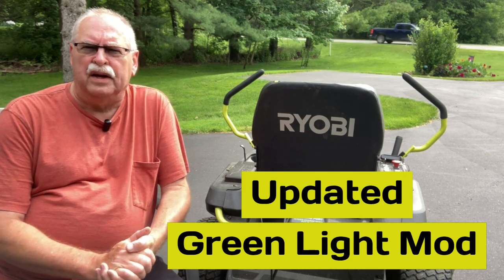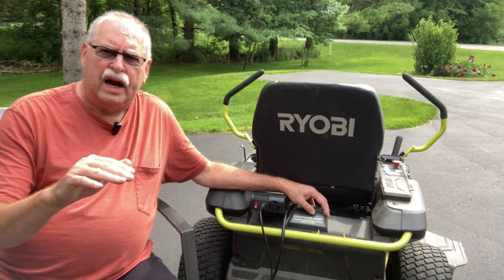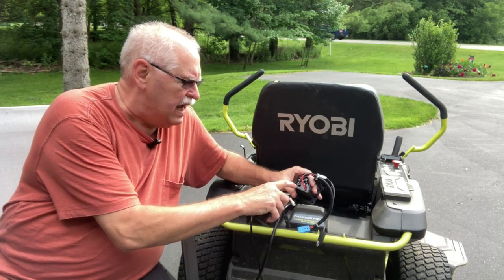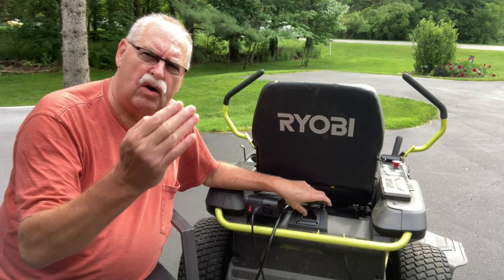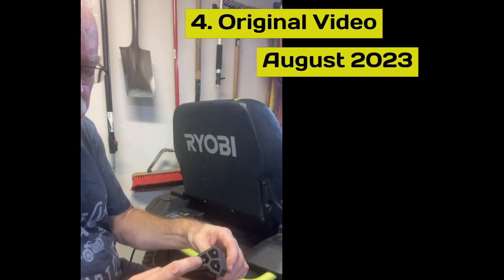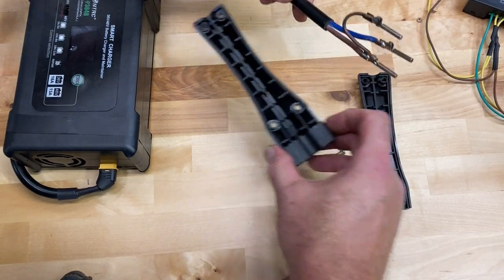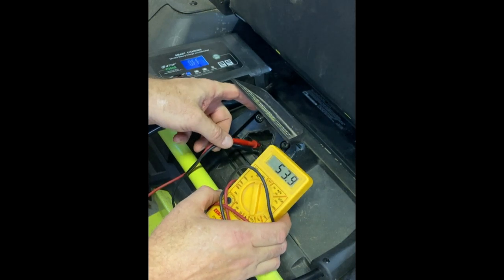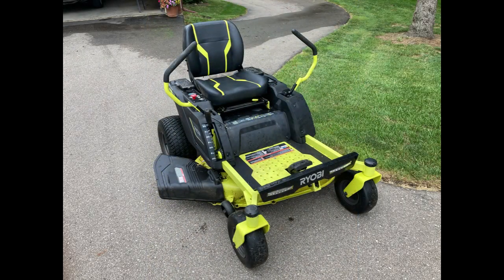Ryobi 48v Lithium Swap - Green Light Mod Update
Ryobi 48v Lithium Swap - Green Charging Light
Green LED Light Mod after Lithium battery swap

Original video date was about 8/13/2023

Ryobi Zero Turn ZT480ex 48v 42" 100AH Battery swap to Lithium; LiFePO4

After my battery swap to Lithium, I lost the Green LED at the charging port, and the safety feature that prevents the mower from starting/driving when the charger is plugged in. (Which I have tried to do a few times)

Update 5/8/2024 and 5/28/2024:
Please read the comments from others!!! (Sorry, the previous published comments were deleted by YouTube when I temporarily pulled down this video). At least two commentators explained that their Charge Ports went up in smoke.  Understandably, they were not happy.

Do NOT attempt this mod if you have the “wrong” port.
If you have the 3-screw port, you can try this mod at your own risk.  I think it will work.

Apparently, Ryobi has used at least two different Charging Ports on the 48v Zero Turns and Mowers, and some people have had charger port burning problems after converting to Lithium and doing this Green Light Mod. I personally experienced this issue on a friend's conversion. Jesse had a different port than mine. His went up in a puff of smoke.

The good news is that my 3-screw port worked on his mower, and that was all that was wrong; the port. The bad news; a new charging port can be hard to find. I eventually converted an EZGO port.

To make the Green Light Mod, you'll need a short piece of wire, and some soldering skills. I suppose it may be possible to crimp instead of solder.

00:28 – Disclaimer / warning
01:25 – Supporting Information
01:50 – Different Ryobi Ports
05:09 – The Original Green Light Mod Video

My information for this mod came from page 41 of the Ryobi Troubleshooting manual.

If you’d like to use an EZGO port, (that will need to be modified), see my video:

The Ryobi charge port may be available at RyobiPower, but shouldn't be used with this green light mod: